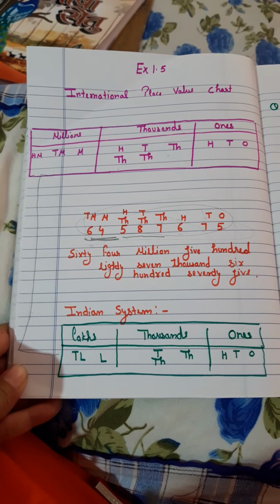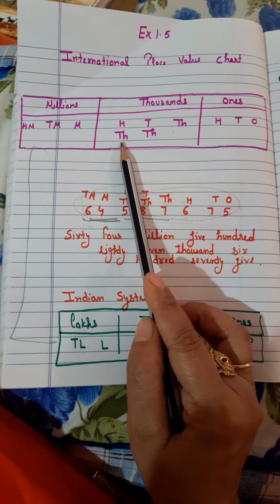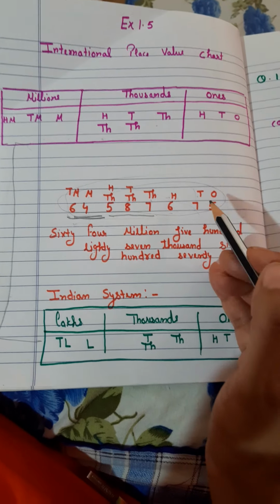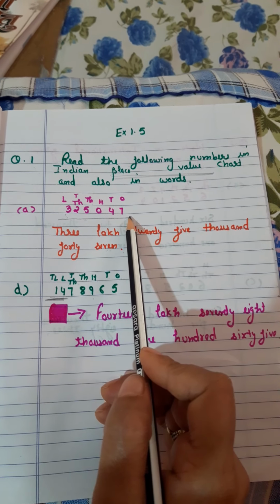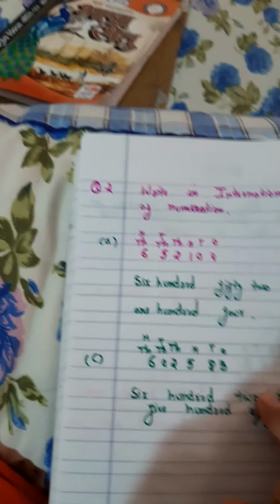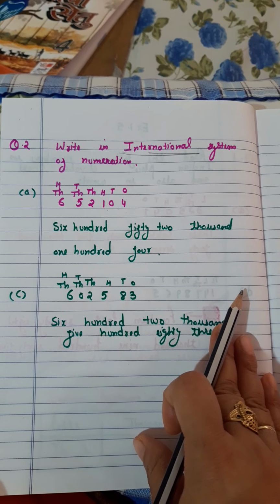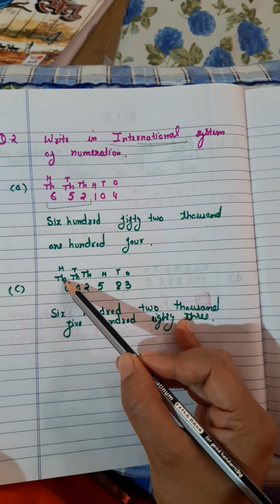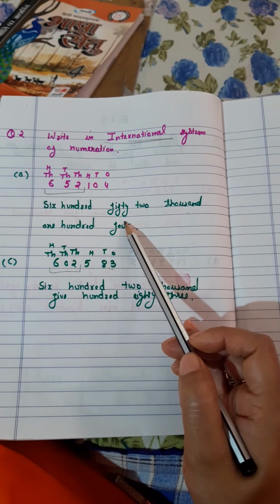International system of numeration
Writing numbers in International system